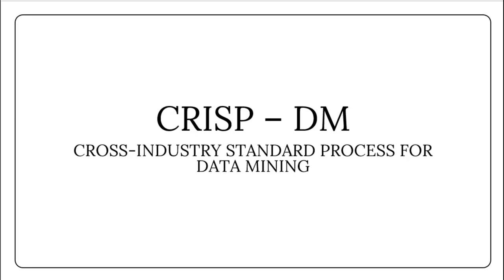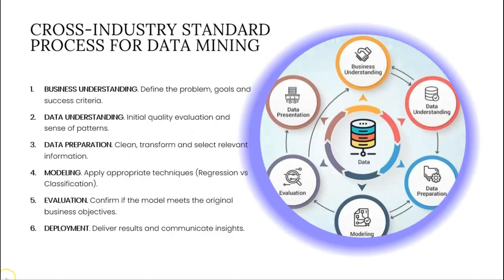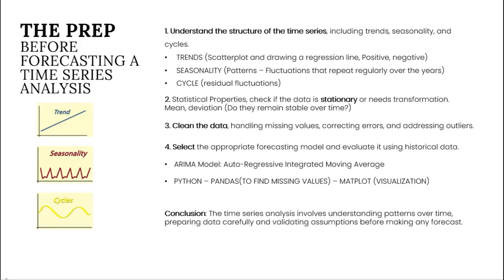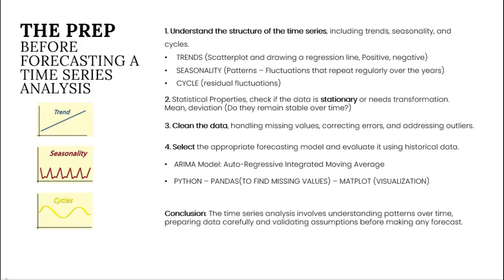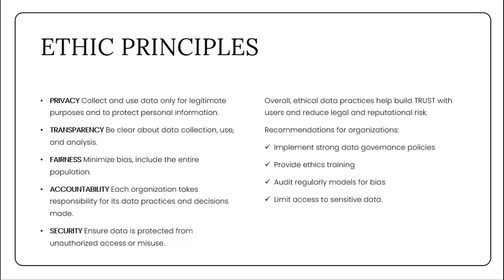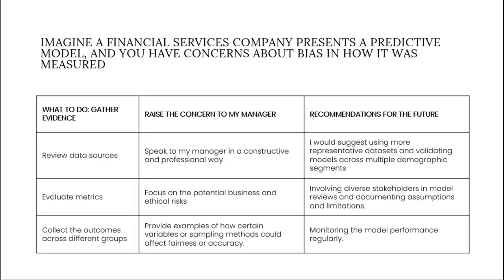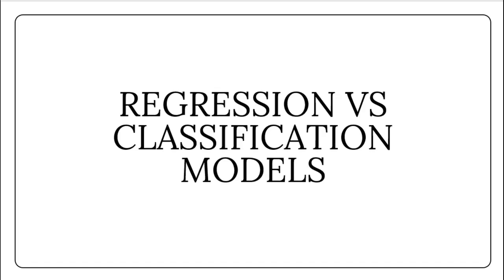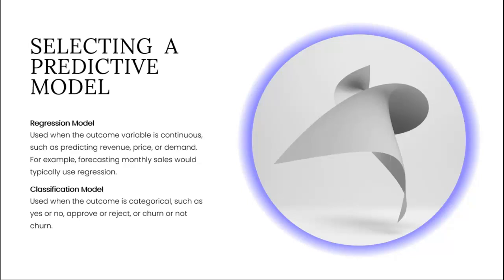Q&A Data Analysis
Data Analysis Concepts